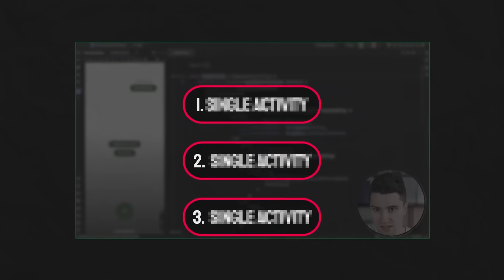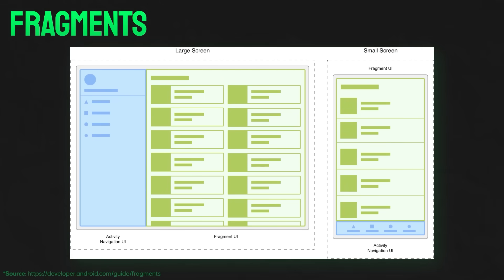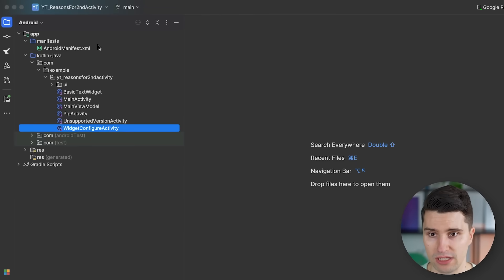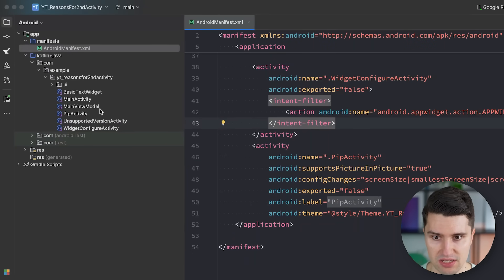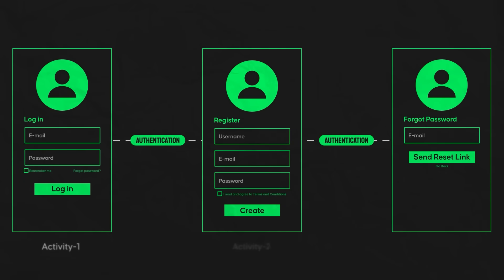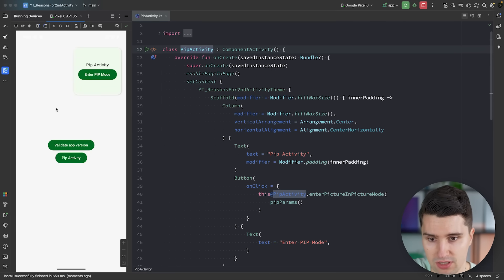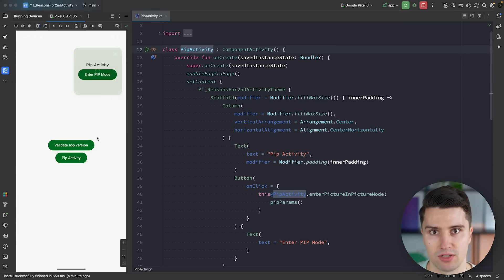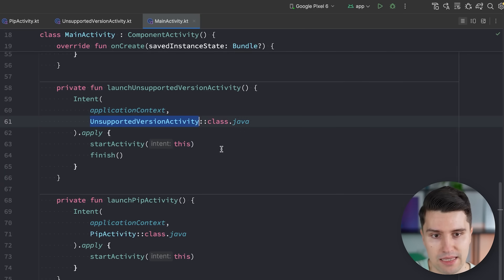When to Use a Single Activity Architecture On Android?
Single Activity architecture is great - but can you always stick to it? In this video I talk about when it makes sense and when it doesn't.

00:00 - Intro 01:18 - Fragments
03:51 - Launch mode
04:37 - Scope dependencies
06:13 - 1. (PIP) Picture-in-Picture
07:24 - 2. Force App Update
09:12 - 3. User-Configured Widgets
10:21 - Outro